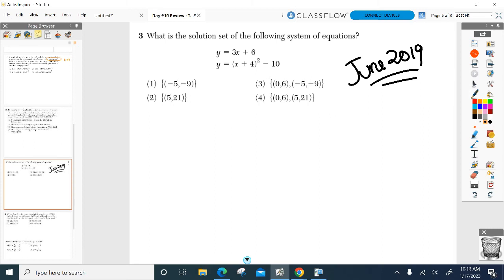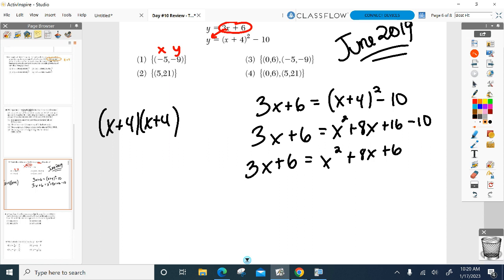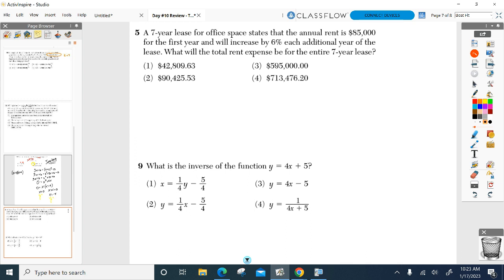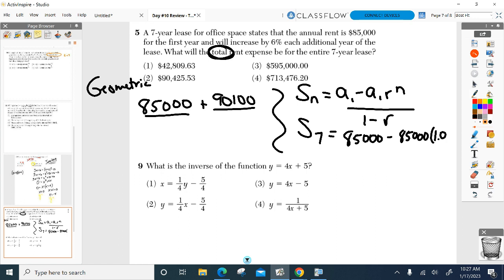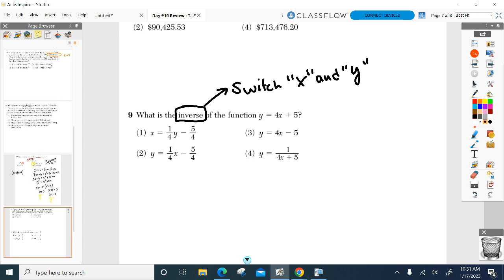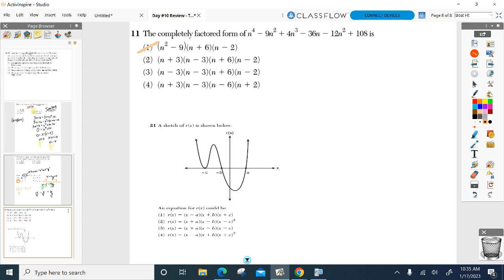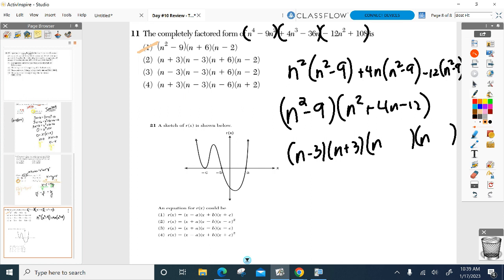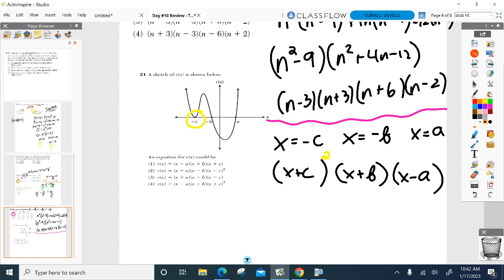A2B January 17th - Regents Review Day #9